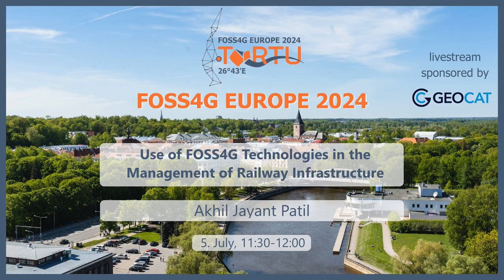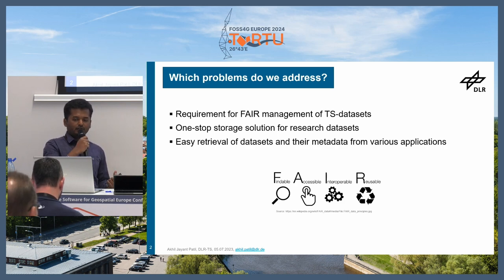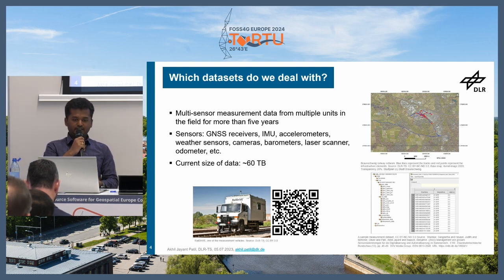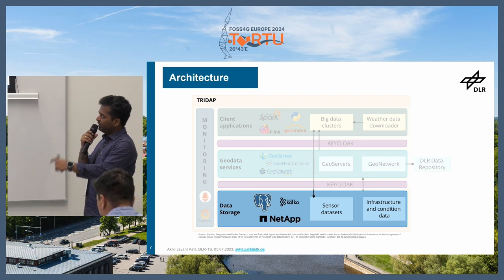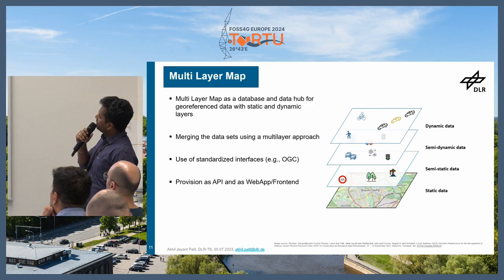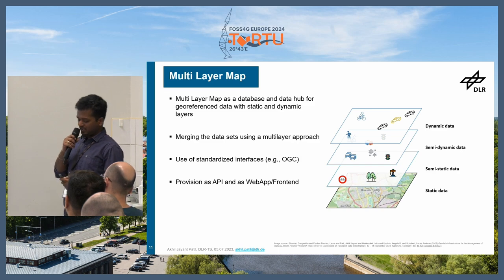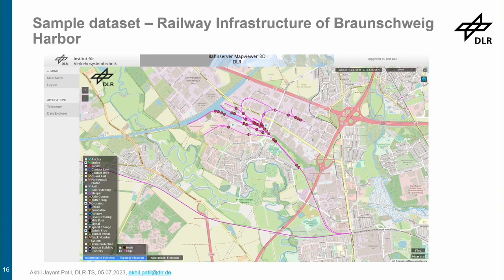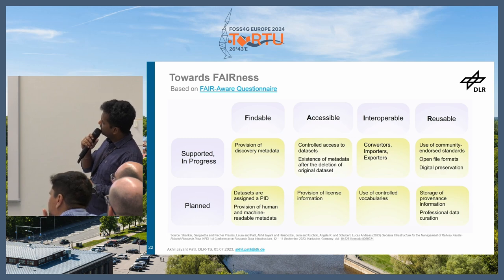FOSS4GE 2024 | Use of FOSS4G Technologies in the Management of Railway Infrastructure Data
Railways has always been looked at as the best public transport option since its invention. Even a single freight railway trip along with all the surrounding railway environment produces huge amount of data like the routing data, train schedules, on-board sensor data, wayside field unit data, etc. Such data are normally temporally and spatially referenced. This data helps in correct routing of trains, maintaining and monitoring the condition of the infrastructure, to expand the existing infrastructure and many more purposes. The use of free and open source geospatial software is greatly helping us with the management and processing of these datasets. With digitalization and rise of Internet of Things (IoT) that is based on a sensor ecosystem, we are looking at data that is generated at very high rate and is crucial for analysis both in short and long terms. The background digital infrastructure that handles such data should be state-of-the-art, fault-tolerant, scalable and easy-to-operate. This talk explains how we use FOSS4G technologies to build our digital infrastructure platform.
We at Institute of Transportation Systems (TS) of the German Aerospace Center (DLR) started with this idea in mind and developed an infrastructure platform called Transportation Infrastructure Data Platform (TRIDAP). It is provisionally operational and is being further developed .  DLR-TS conducts research into technologies for the intermodal, connected and automated transport of the future on road and rail. Research into new systems in rail and road transport domain requires digital twins. The digital twin structure helps to draw a holistic picture of the infrastructure of road and rail in connection with the vehicles, people and goods moving within the infrastructure. This is realized using distributed system architectures and artificial-intelligence methods. The TRIDAP platform is developed using various FOSS4G technologies. This platform is capable of making the data available to researchers within the DLR as well as project partners and other stakeholders over a long period of time for analysis and visualization. The platform development is a part of the DLR-funded cross-domain project called "Digitaler Atlas 2.0".
The datasets handled in TRIDAP vary to a great degree in terms of their size, nature and format (numerical sensor measurements, images from visual sensors, streams of data from a single geo-location and many such other variations). TRIDAP has storage feature of these types of structured datasets in a PostGIS database or the non-structured data in file-folders. A mammoth data model is developed to accommodate different datasets in databases, along with a possibility to track changes. Also, provision is made to store non-structured data in a hierarchy of storage space using a NetApp base. TRIDAP supports the analysis and sharing of georeferenced as well as non-georeferenced datasets. For condition monitoring applications, information on changes in the railway infrastructure and management activities (such as repair and improvement of existing infrastructure) carried out in the past, is also stored in the platform. In order to make these datasets Findable, Accessible, Interoperable and Reusable (FAIR), the system stores sufficient metadata as well as supports the publication of datasets through the use of open-source software GeoServer and GeoNetwork. Most of the data are georeferenced and are stored in a common space and time reference frame - World Geodetic System / WGS84 and Coordinated Universal Time (UTC).
The platform contains instances of various big data open-source software, such as Apache Kafka, Apache Flink, Apache Spark, to process and analyze the data through the development of stream and batch processing applications. To carry out fusion of measurement and weather datasets, we are currently developing a python-based tool to download data from Deutscher Wetterdienst (DWD) for a user-defined region and time period directly into the data processing application. Weather data from other internal and external sources are planned to be integrated in the future. In order to provide a high-quality service to the researchers at DLR-TS as well as our project partners, it is inevitable to ensure high availability and optimal performance of the platform. To achieve this, we are integrating all components of TRIDAP into a monitoring framework that uses a monitoring tool called Prometheus and a visualization tool called Grafana. TRIDAP also has a python-based tool in development to validate the data being stored in the system. For this purpose, we define a set of validation rules together with the team of researchers / data owners / data generators. The validation tool deals with dynamic live data received from railway locomotives ...

Akhil Jayant Patil

Room: GEOCAT (301) @ 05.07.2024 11:30:00